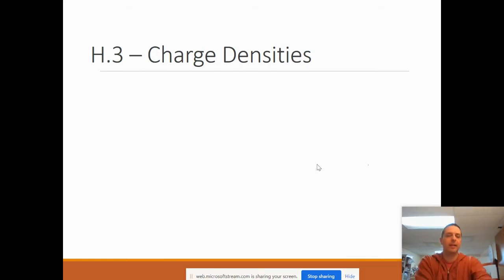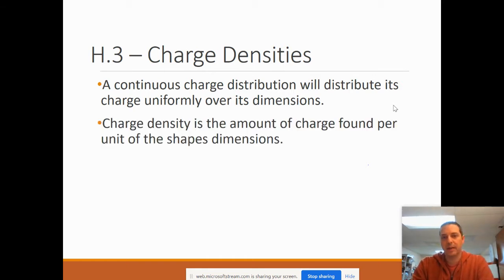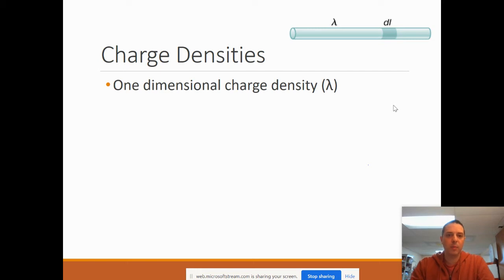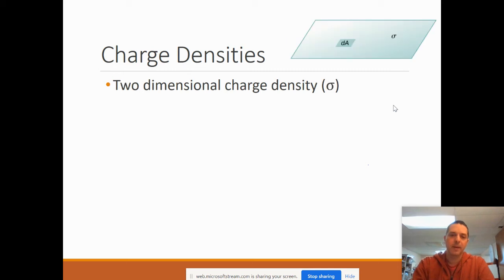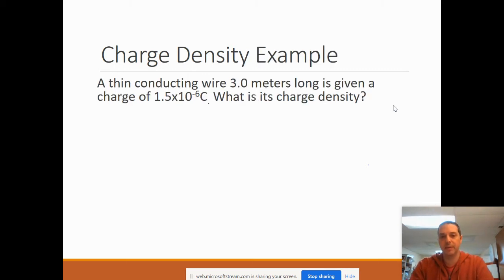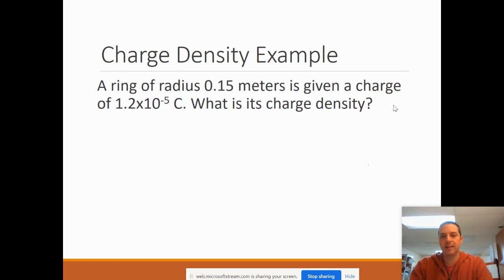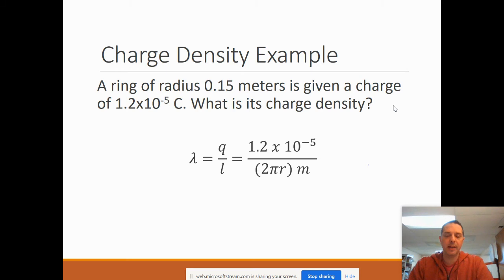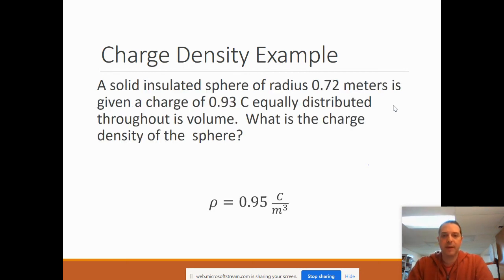H3 Charge Density